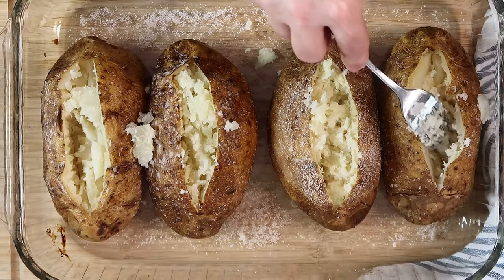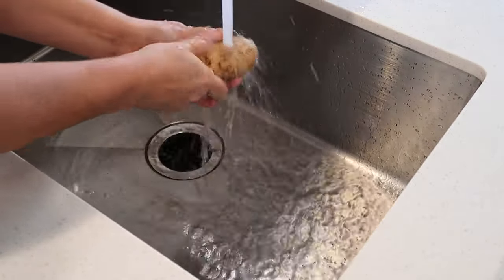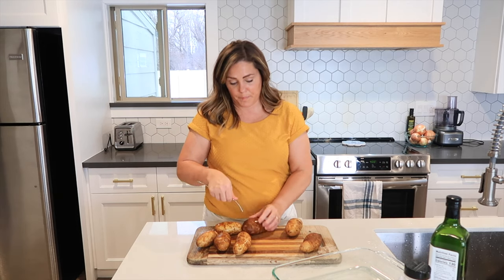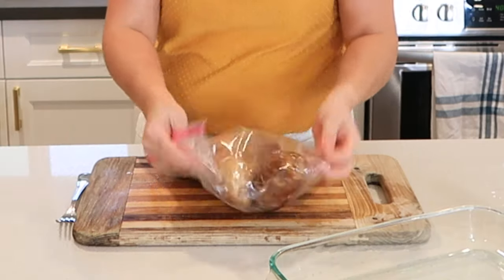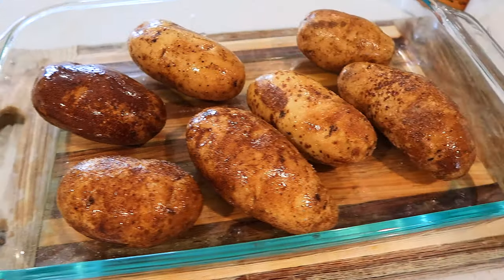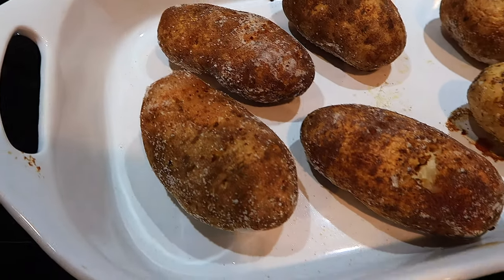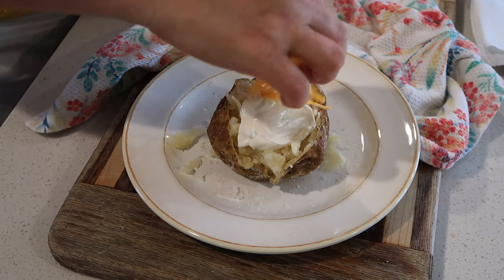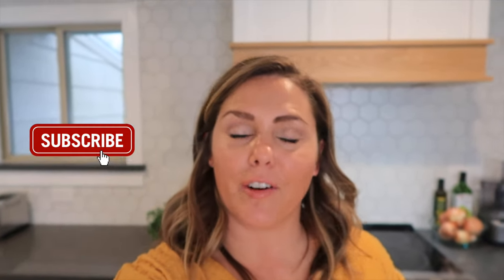The Best Steakhouse Style Baked Potato | The Carefree Kitchen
This is a step by step guide on how to make a baked potato, a steakhouse-style baked potato.  This is the best-baked potato recipe and it will show you how to get that fluffy inside and the crispy, salty, potato skin you love on the outside.

❤️❤️❤️ INGREDIENTS:
-4 large Potatoes, Russett Burbank Variety (or as many as you need)
-3 Tablespoons Avocado oil
-Sea salt